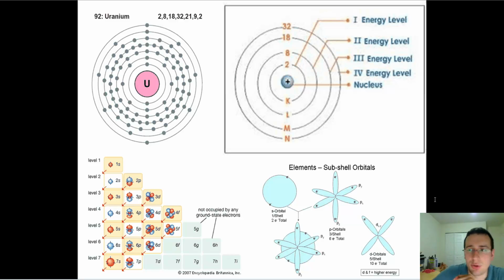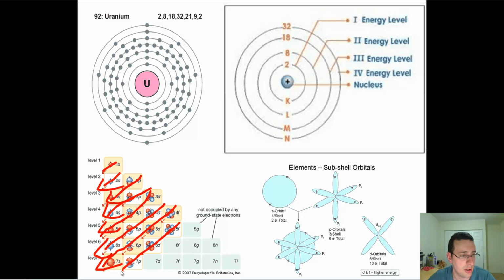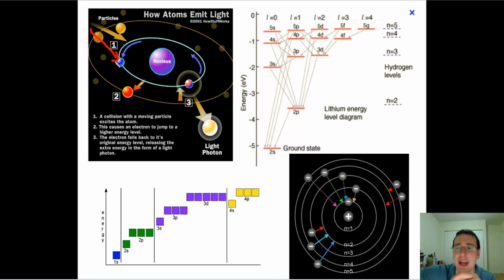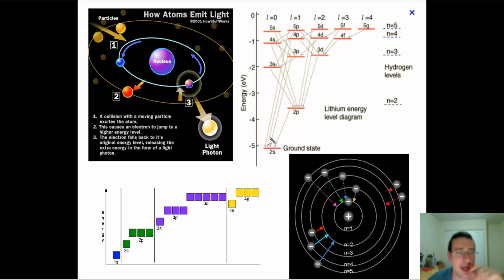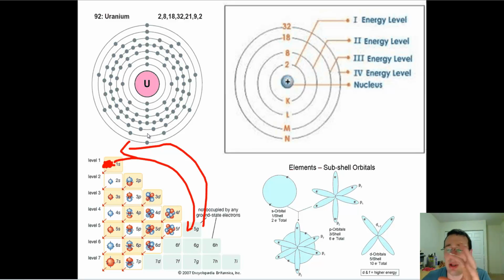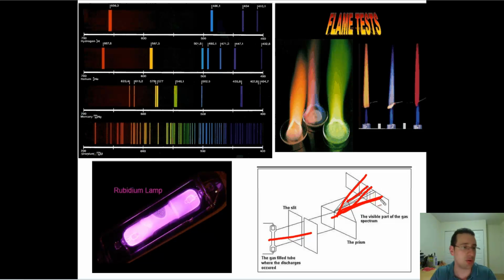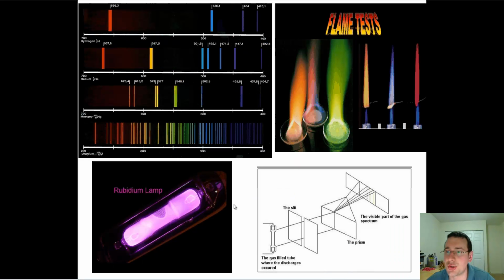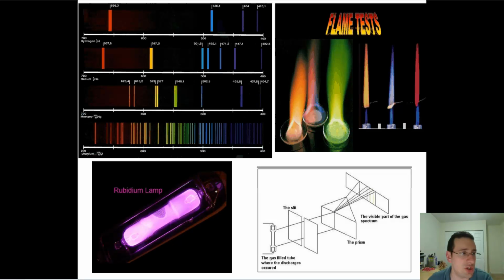Showing Their True Colors - Electron Layers & Energy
Mr. Lima talks about the behavior or electrons as they absorb and release energy, and thus how the electron shell configuration of an atom relates to the specific amounts of energy it absorbs and releases as demonstrated by their absorption and emission spectrum, which thus can be used to identify them.